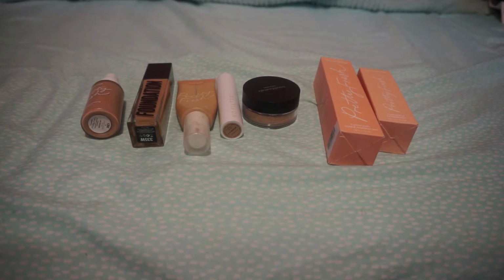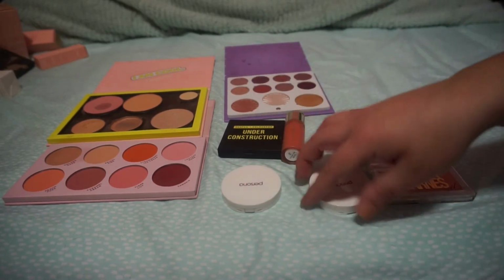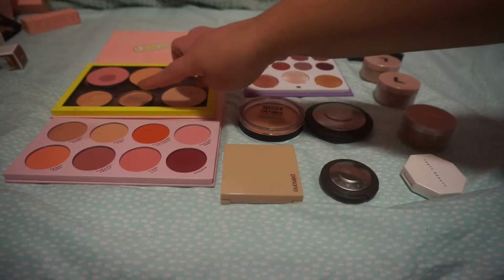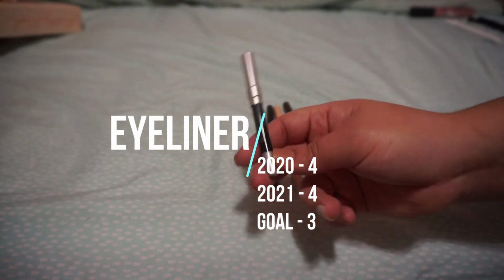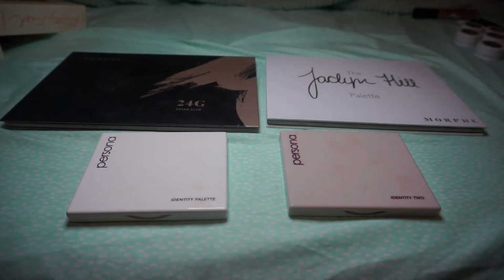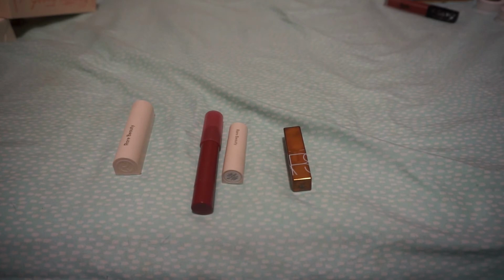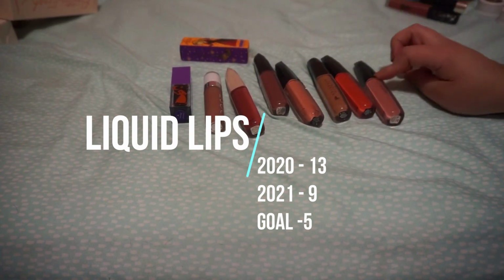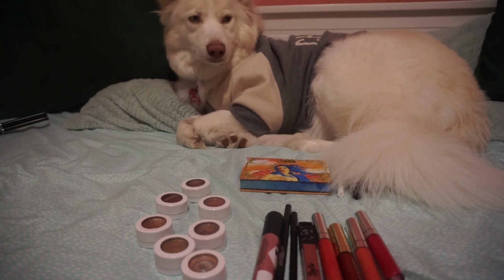Makeup Inventory + Declutter January 2022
Hello Pretties!

Sorry if the lighting is not very good. I am still trying to figure out how to work with an overhead set up. Please tell me what you guys think.

I also finally have a new editing software and I really enjoyed it. Please tell me what you think of that too.

With Love,
Vivi :D